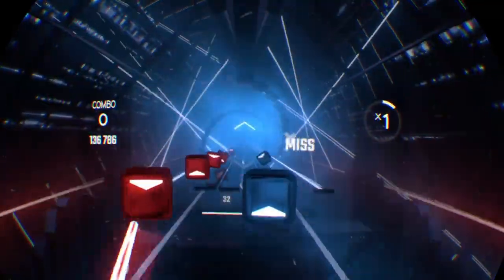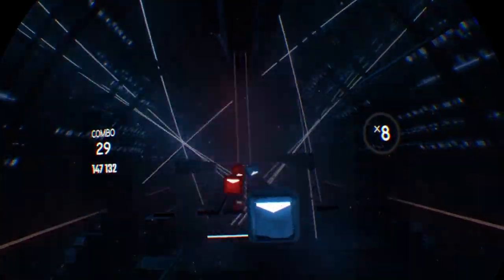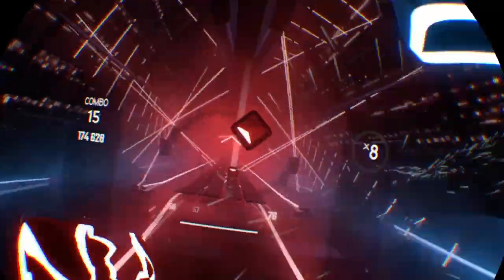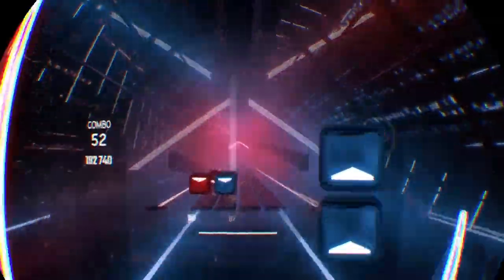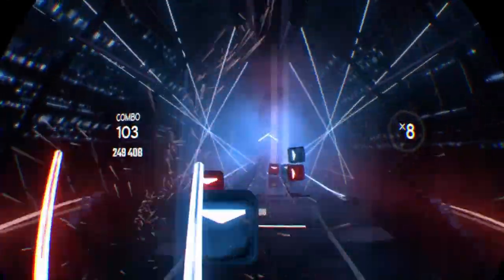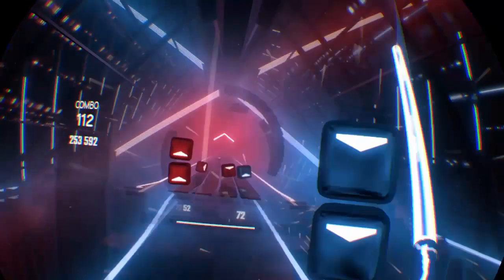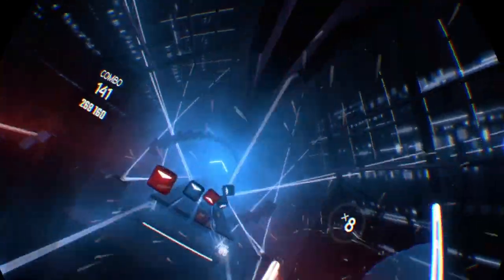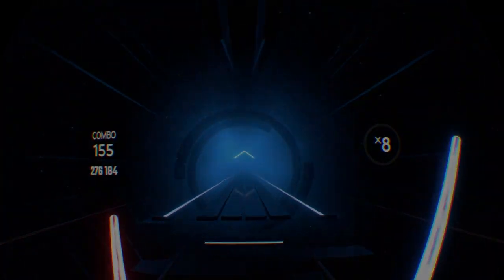beat saber (radioactive)